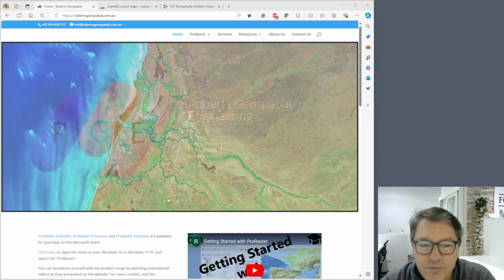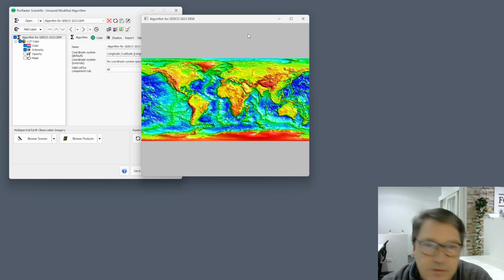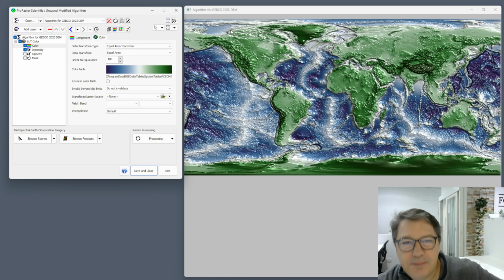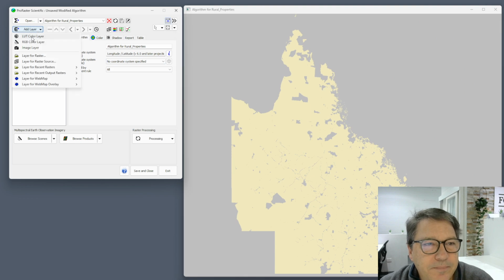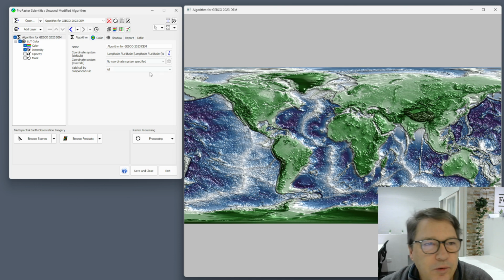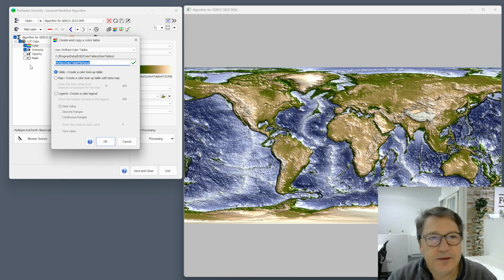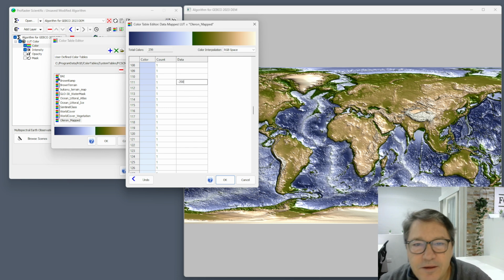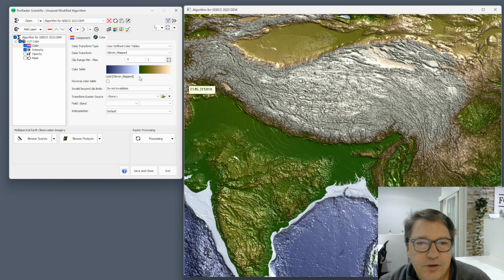Fabio Crameri Scientific Color Tables in ProRaster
A new set of color tables, developed by Fabio Crameri, have been added to ProRaster Essential, Premium, and Scientific. See how to use and modify them.